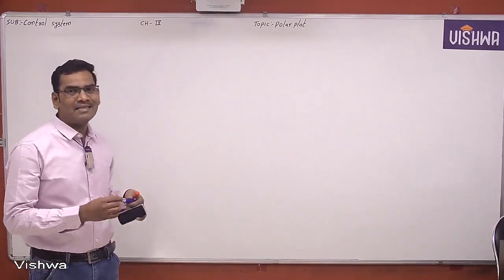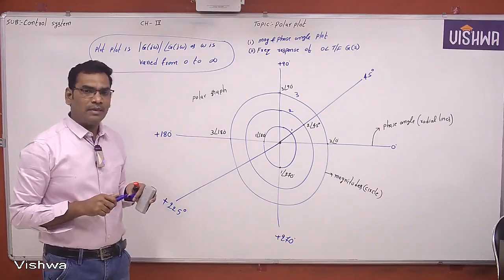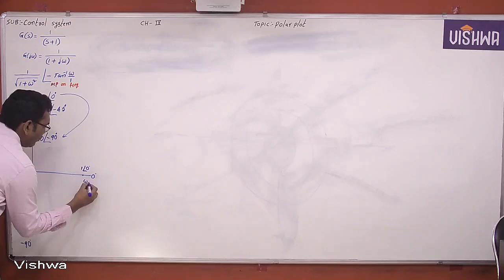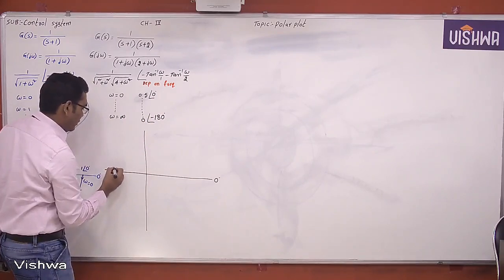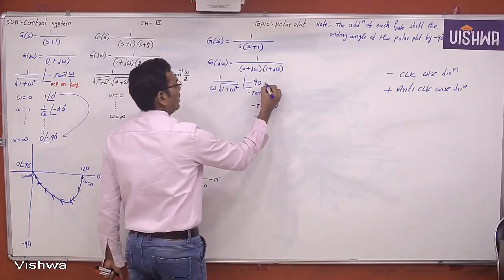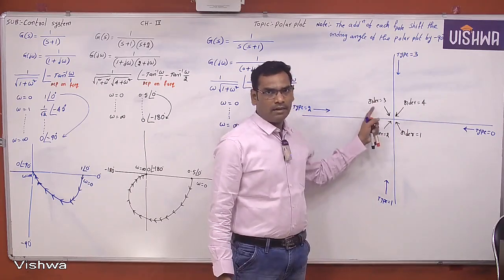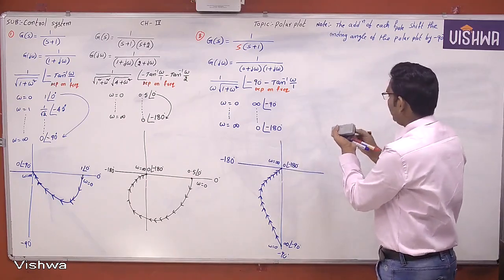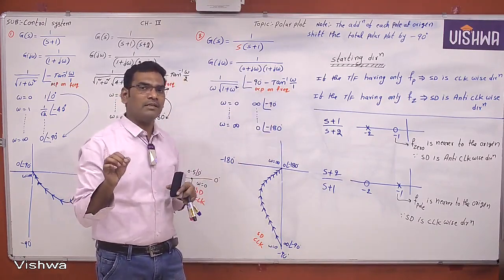GATE 2026 | Control Systems | Polar Plots 1 | Prof. Ravi Kumar